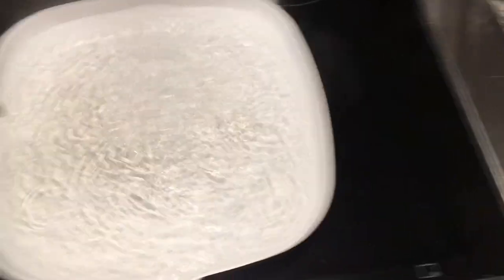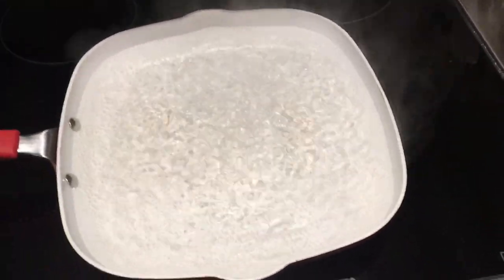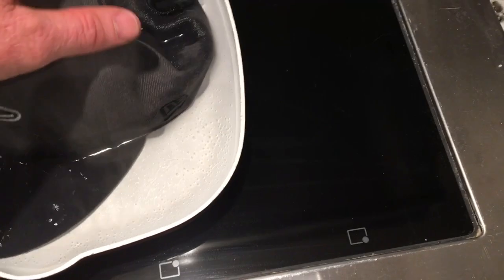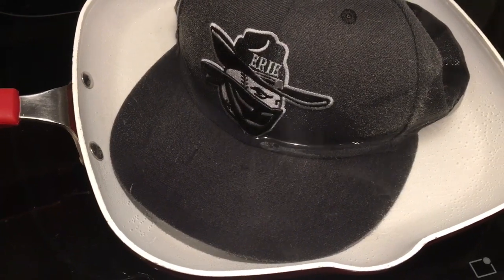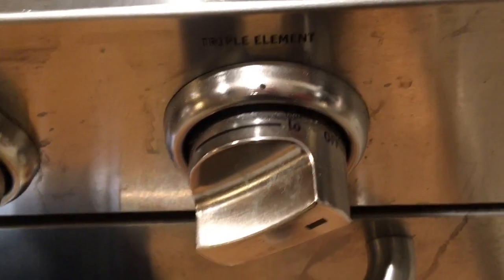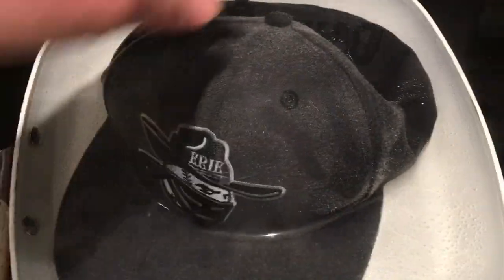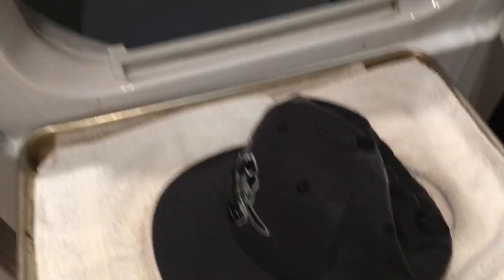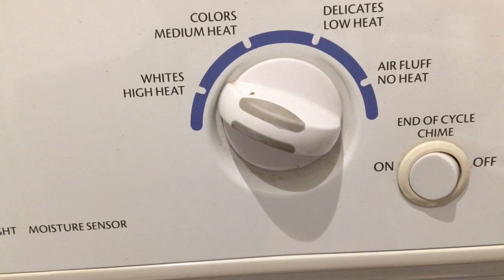How to Shrink a 59Fifty Hat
In this video I take a break from fishing to try a method for shrinking a New Era 59Fifty fitted hat. Thanks to YouTuber RO CI for the basic method, which I modify/simplify a bit.